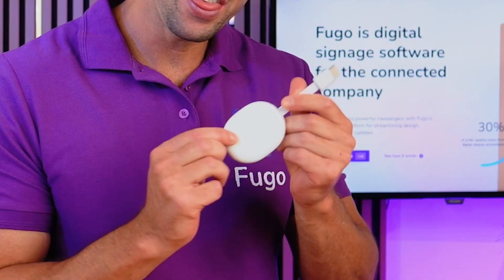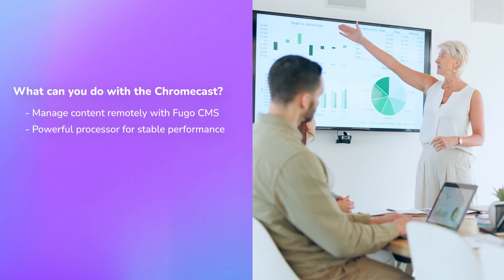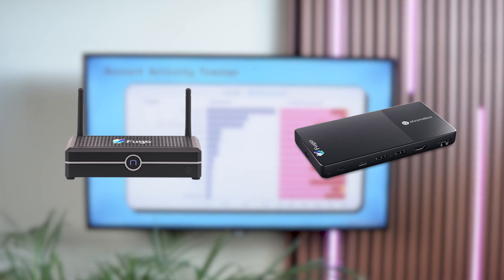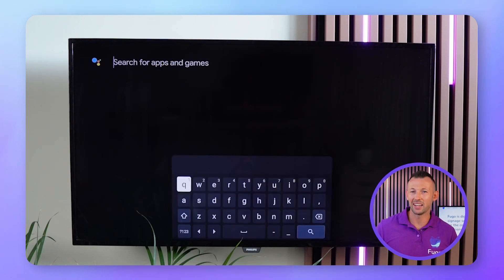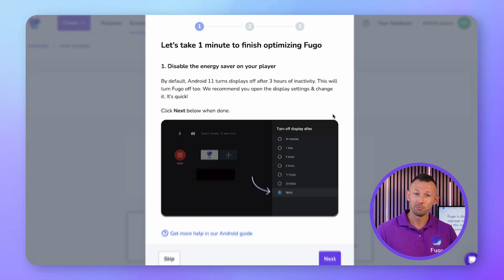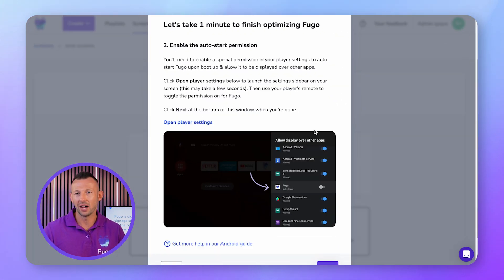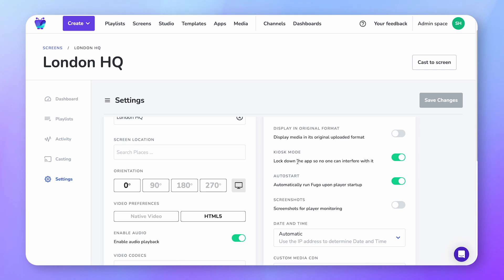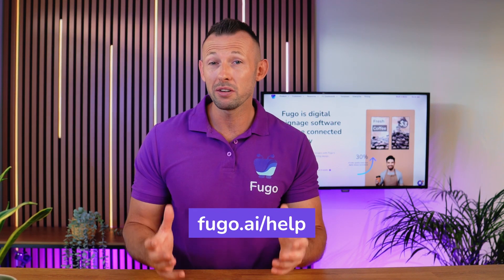How To Set Up Your Chromecast with Google TV as a Digital Signage Player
For businesses looking to DIY their digital signage or pilot a project on affordable hardware, we’ve found that the Chromecast with Google TV makes a great budget digital signage player. It’s performant enough for most content and really doesn’t take much to get started with besides a Google account.

Discover why we love it for launching digital signage as a beginner, as well as how to set it up with Fugo to display content like dashboard & reporting data, employee messaging, digital menus and more.

In this video:
00:12 What's a Chromecast?
00:28 Why Chromecasts as digital signage players?
01:53 How to install Fugo onto your Chromecast
02:43 How to pair your Chromecast to Fugo in the CMS
04:45 How to exit the Fugo app on your Chromecast
05:00 What kinds of content can you display with Fugo?

Setting up your Chromecast straight out of the box?

And find the full set up guide for Fugo on your Chromecast

ABOUT FUGO
We’re on a mission to make your TV screens better communicators at your place of work. From live dashboard reporting to interactive & externally triggered content sources, we’ve got your back for setting up digital signage networks that just work.